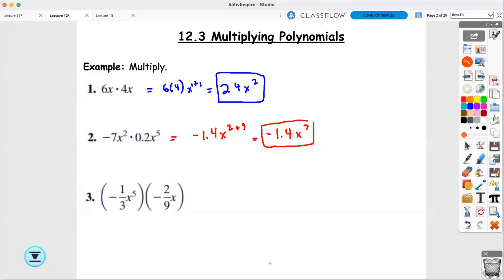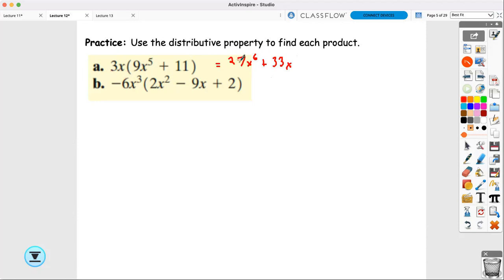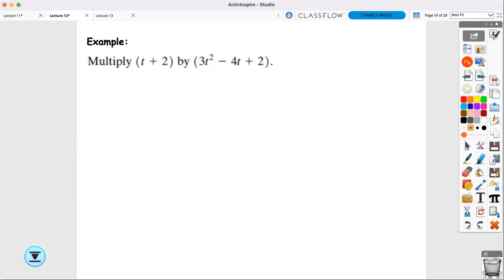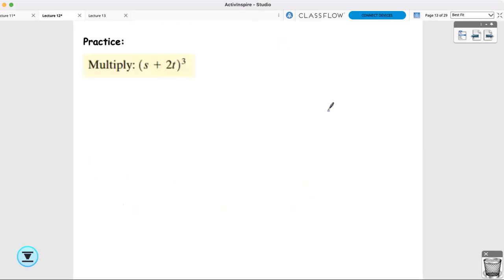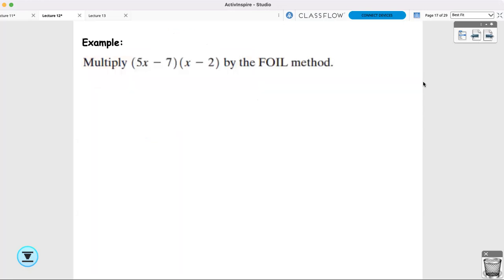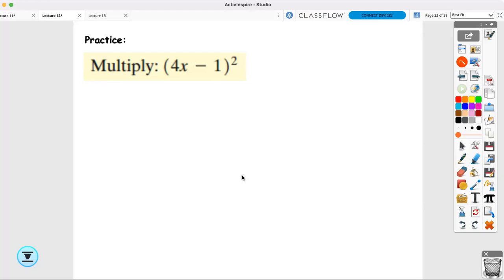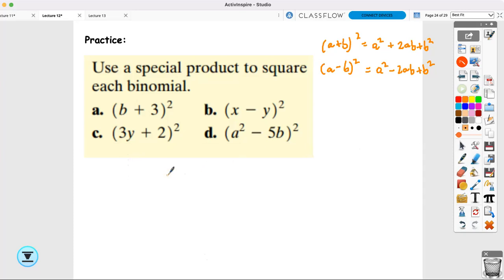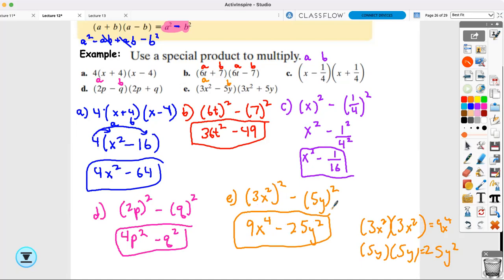MATH 0410.069 Lecture 13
Date: 05/02/2022
Lectures: 12.3 Notes and most of 12.4 Notes